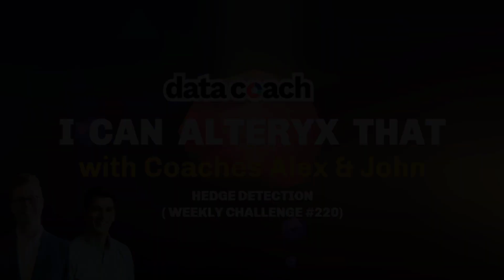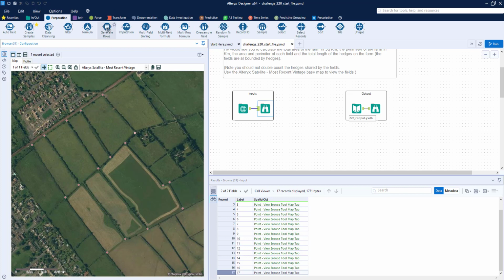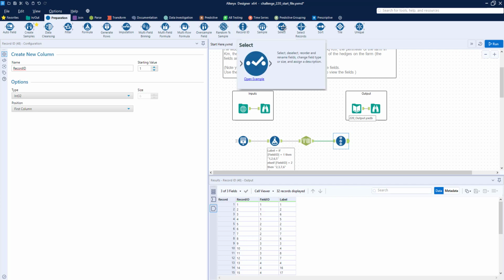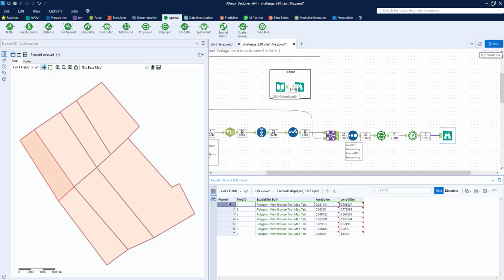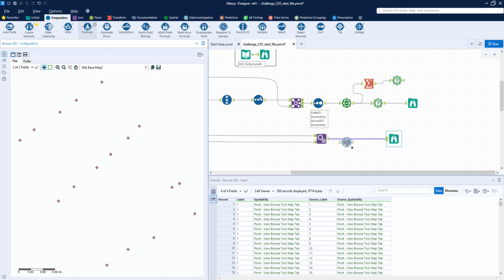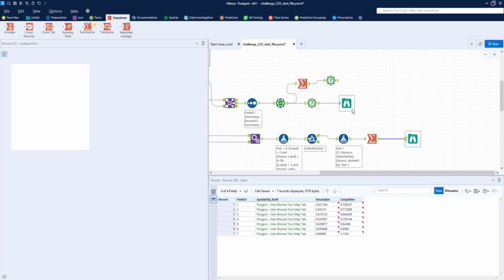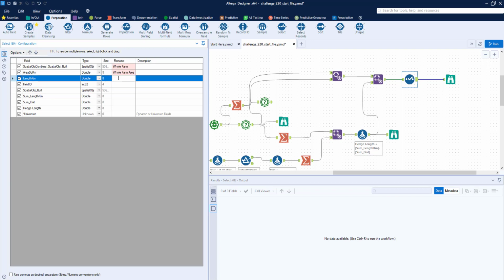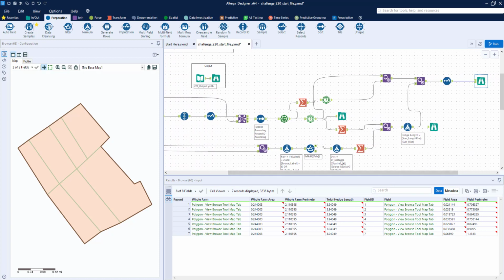HEDGE DETECTION [220] | I CAN ALTERYX THAT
Weekly Challenge #220: Hedge Detection

In this week's edition of I Can Alteryx That, we present our solution to Alteryx weekly challenge #220. This is a difficult challenge, requiring knowledge of creating formulas, appending fields, and spatial analytics.